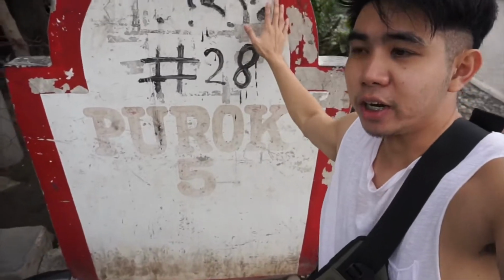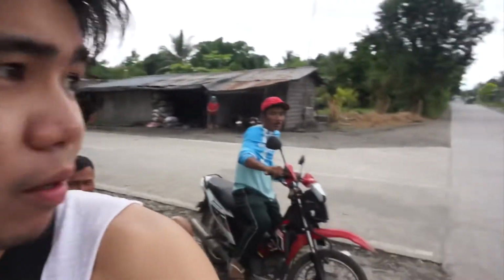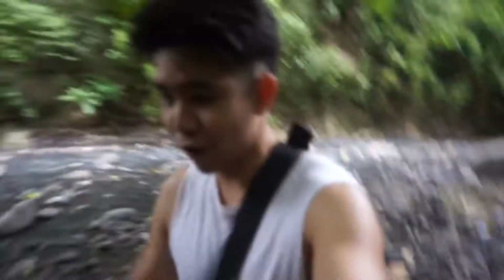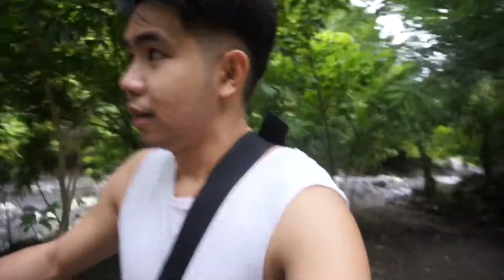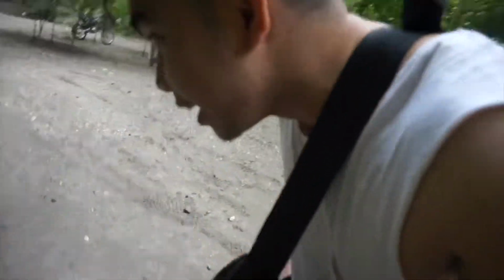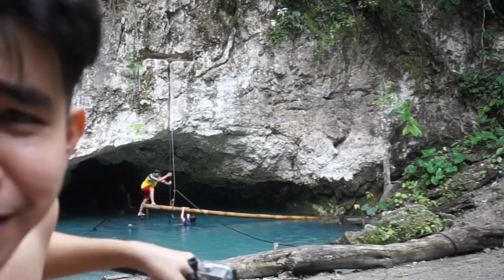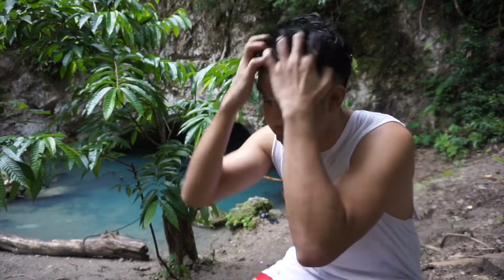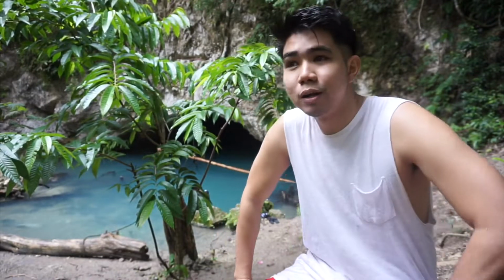Gensan’s Olarte Cave Underground Spring | TheEDGEcapade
Off the beaten path 🌿

Just a 30-45 minutes travel from the city, one can enjoy swimming in a refreshing Cavepool in Gensan known as  💦💦💦

☑️“Olarte Cave underground Spring’”

📍Prk. Guadalupe Brgy. Olympog, Conel GSC

🏃‍♂️ How to get there:

Starting point: Lagao roundball - ride a sikad to Purok 5 marker at Conel (Habal Habal Terminal to Olarte Cave)
💰fare: 40/head (pakyaw)

From Purok 5 (habal-habal terminal) ride a habal habal to Olarte cave (P.S. prepare for a bumpy and river crossing ride to the site)
💰fare: 100/head One Way

On site: Pay 30 pesos ENTRANCE FEE
               Table and chair rental 100 pesos

✔️with Sari-Sari Store on site
✔️with tables and chairs (free of charge)
✔️ 4x4 cars can reach near the site